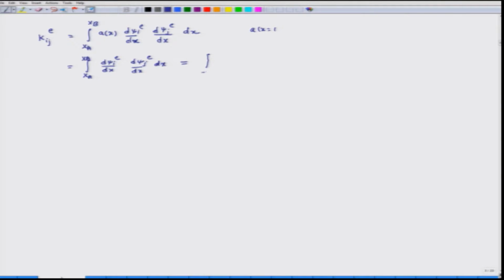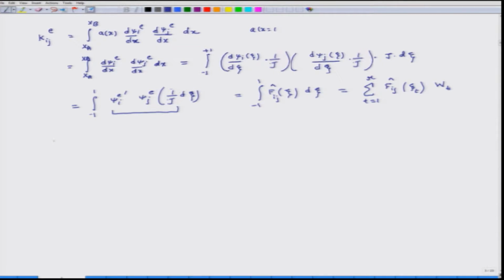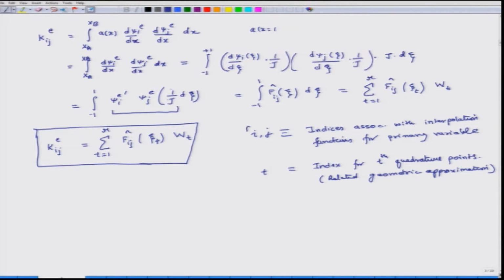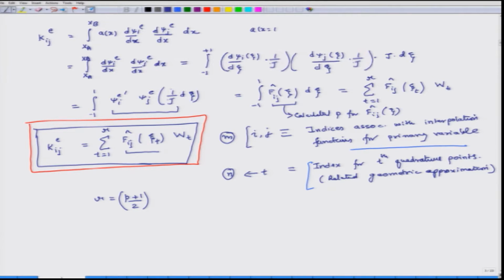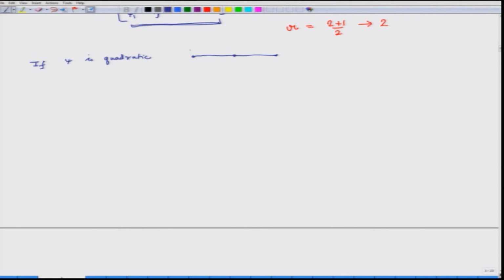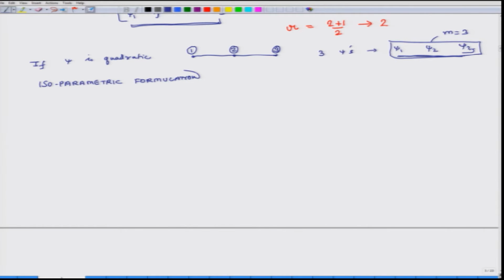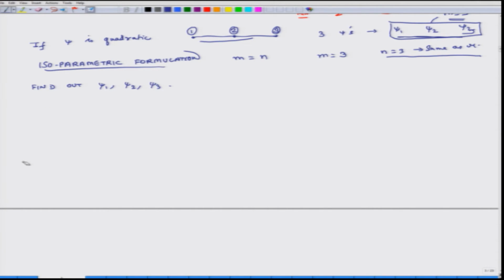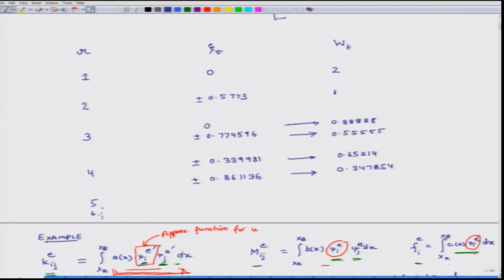Week 4: Lecture20